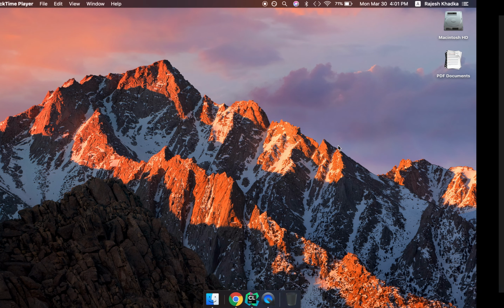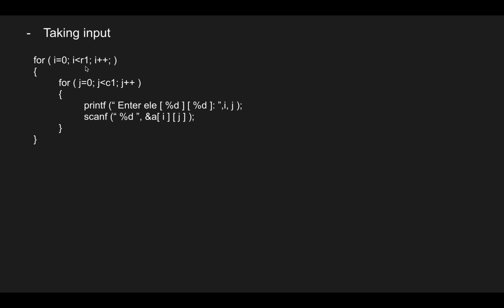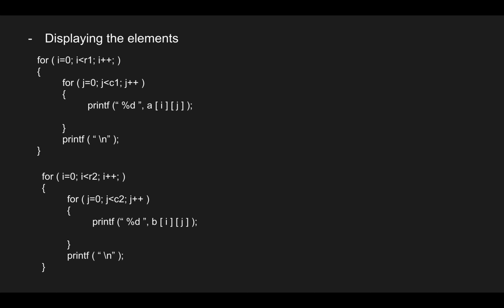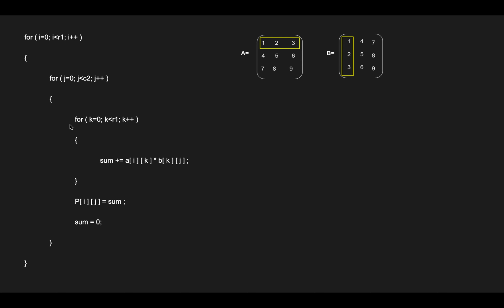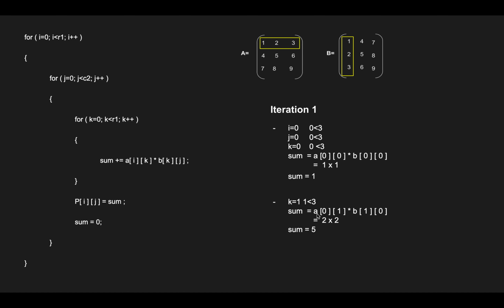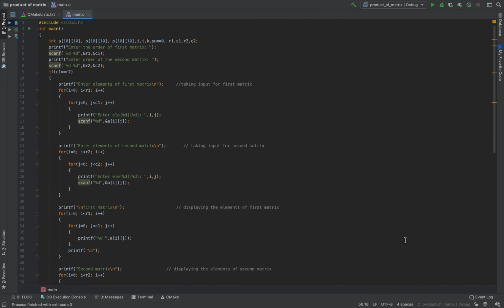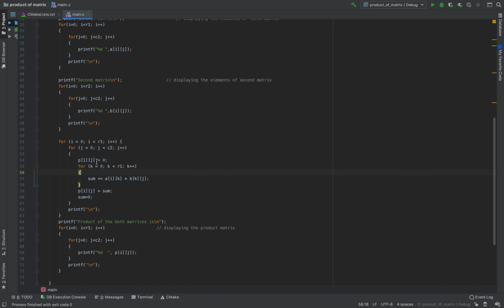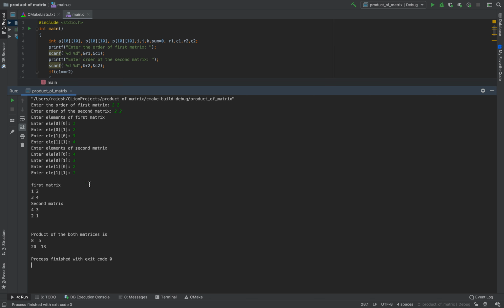Matrix Multiplication part-2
This video includes a complete C program to multiply two matrices.